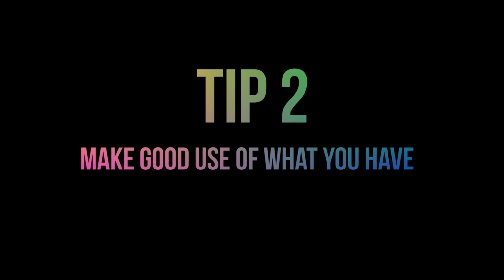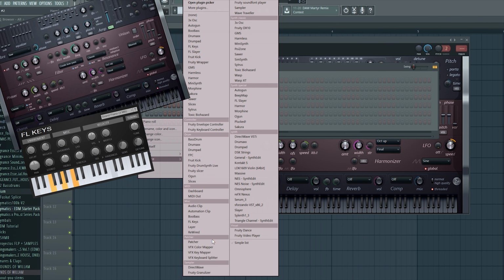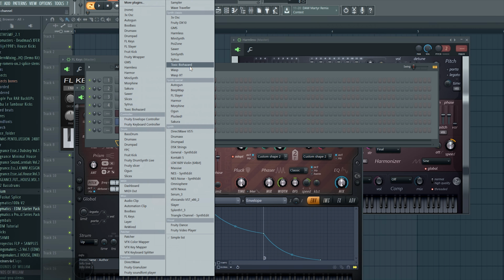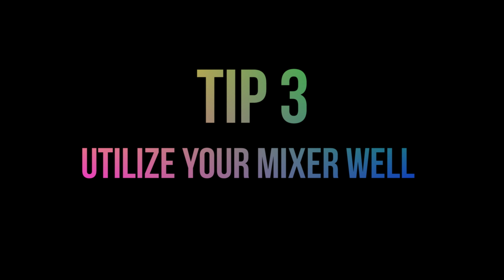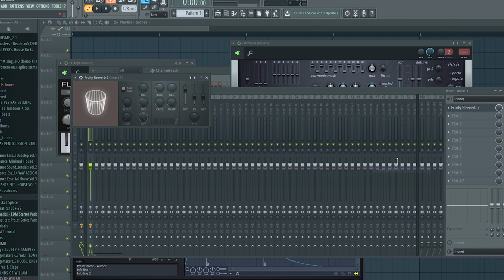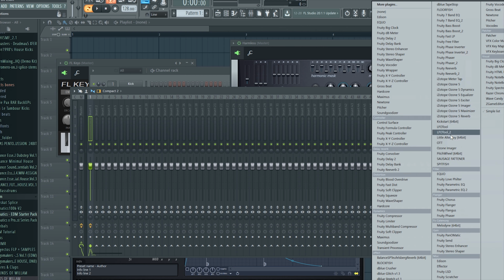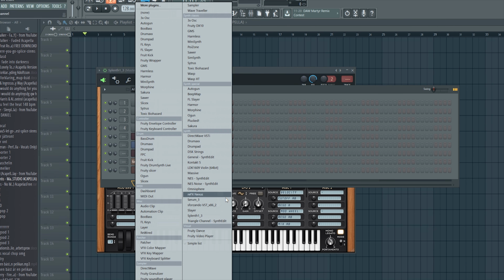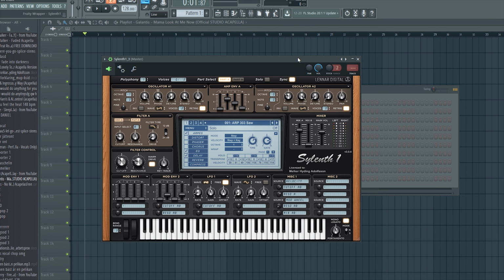5 EASY TIPS FOR BEGINNER PRODUCERS!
Welcome to the channel! Today I share 5 quick tips for producers who are just starting out. :D